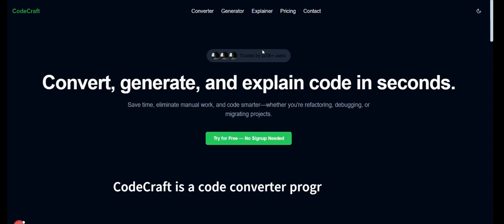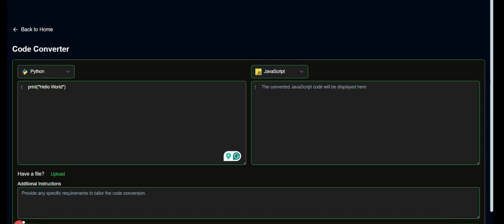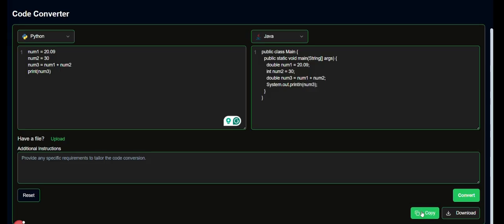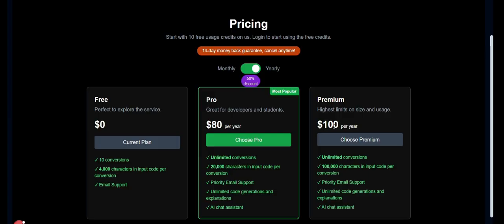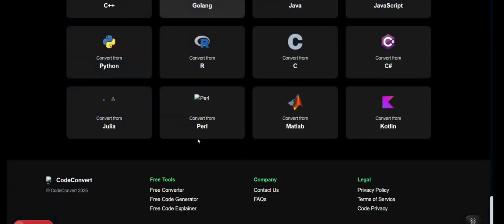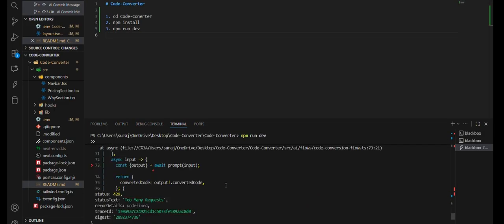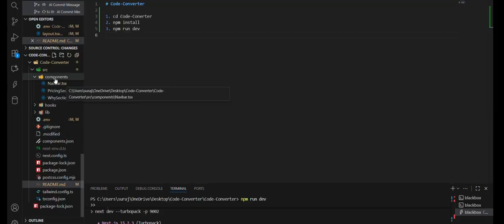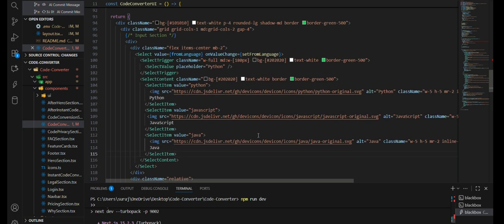Code Converter for Developer | Convert Any Programming Language Code in Second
🚀 Convert your code instantly between multiple programming languages!
In this video, we’ll explore a powerful AI-based Code Converter that helps developers translate code from one language to another in just seconds. Whether you're switching between Python, Java, JavaScript, C++, C#, or PHP, this tool makes the process simple and accurate.

How to convert code between different languages

How AI understands and rewrites syntax

Live demo of converting Python → JavaScript, Java → C++, and more

Tips for using a code converter effectively

🧠 Perfect for: programmers, students, and anyone learning multiple coding languages.